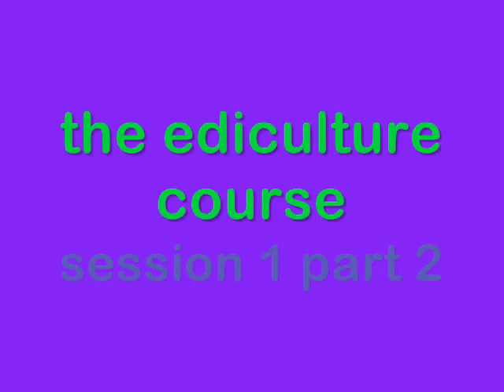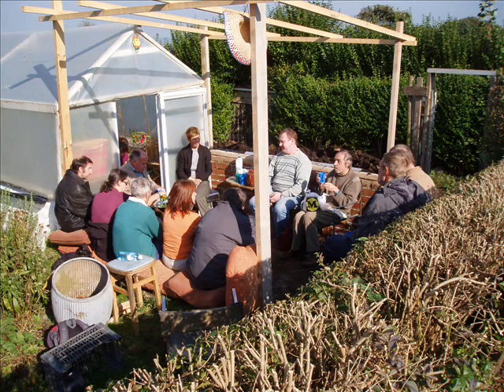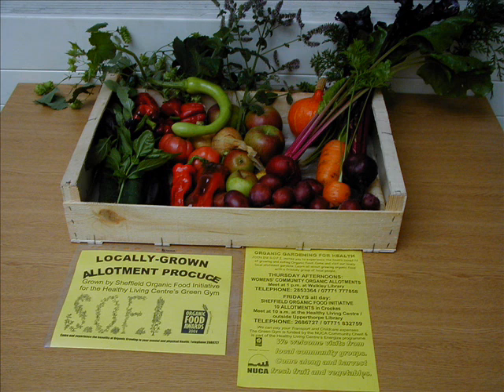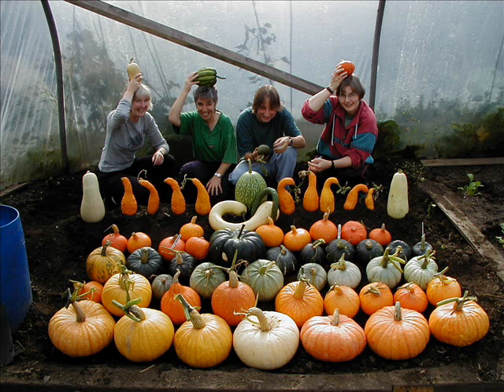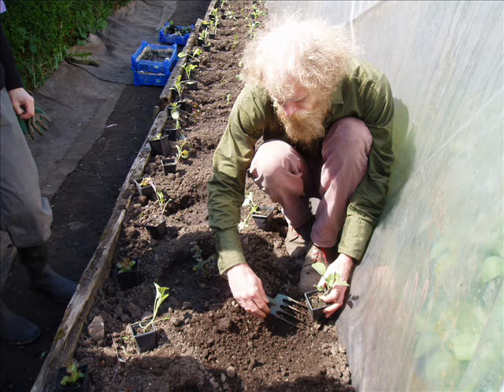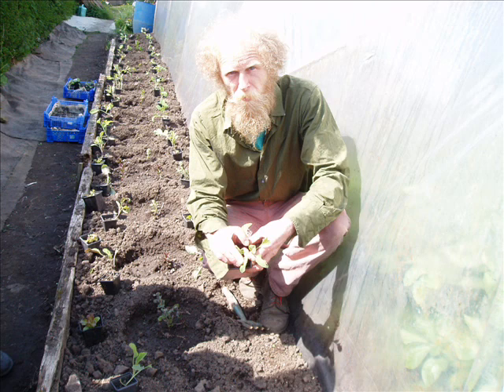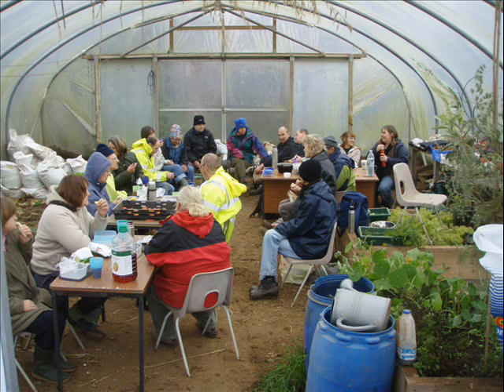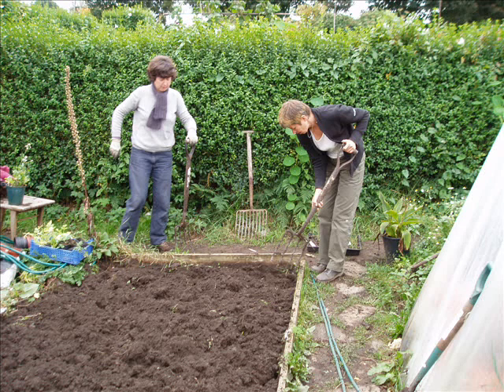ediculture course session 1 part 2 0001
GROWING FOOD  A Guide to Producing for the Kitchen, Garden, Allotment and Field
n.b.Link to "organic-guru.co.uk/Courses/Theory of Organic Cultivation" for related texts.
The aim of this course is to introduce ideas and concepts which will explain the fundamental principles of Organic food growing. These topics are relevant and useful whether you are a beginner or more experienced.
   After learning how to grow a wide range of crops in a variety of contexts, I concluded that the subject was serious enough to develop as a class-based course.
   Ornamental or amenity gardening are very different topics. We need a less militaristic and mechanistic approach to our food supply.
   Many previous students have found that this gives them the familiarity and understanding they need to pursue their growing aims and ambitions autonomously.
   Some have even got jobs as growers. The course is designed to run for 10 class sessions. I hope you find it an enjoyable and instructive experience.

Richard's courses are a chance to immerse yourself in the world of self-sufficiency.
He grows hundreds of varieties of annual and perennial foods, including a diverse range of heritage seeds. He has been a professional food-grower for 20 years: teaching courses and running projects, which have helped hundreds of people to access growing opportunities and engage in the therapeutic process of growing.

 The courses are a chance to be part of the continuous traditions of growing which still have relevance in the modern world. An opportunity to secure your own food future!
 He has invented the concept of "Ediculture" (edible-culture) to describe the pragmatic, human-scale production techniques which we can use to meet our personal and domestic needs.
 To find out what previous students thought of the courses, check out the Feedback section on the Facebook Ediculture i-frame.
 e.g.    "Fantastic course. Been gardening for 30 years, but learnt lots, including a lot that's not in the books. Loved the generous spirit of giving away samples, plants etc.  Highly recommended."
         Evening class: GROWING FOOD Organics, Biodynamics & Permaculture for Health,  Nutrition and Security: A Celebration of Edible Culture

     The course provides a comprehensive overview of the whole subject, explaining the practical science involved in growing food. The subject is presented as a human-centred occupation or craft which can bring life-long enjoyment in the form of edible art!
 The course begins with core elements: soil, fertility and site design, then covers the practicalities of cultivation, plant health and timing for all year round eating, concluding with the potential to produce more plants, fruit, seeds, crops and harvests.

• Students receive a copy of the course book, providing essential  information about each topic.
• The course includes access to an extensive seed-bank of local heritage varieties of edible crops and also a wide selection of culinary and medicinal herbs.
• Students are encouraged to borrow from a large library of relevant books and archive material.
• You also get the chance to taste samples of fresh produce each week, including dozens of types of Apples and Pears.
• The course also provides a social opportunity to meet and get to know other people with an interest in local growing and eating.

Tutor Richard Clare has been delivering courses for the general public for more than ten years and is adept at guiding both beginner and more experienced growers. He has developed and maintained a range of small, medium and large-scale growing sites in and around the city and co-ordinated a variety of public access projects for the past ten years.
 As one of the few people who have taken food-growing seriously, Richard has been responsible for initiating public projects such as the Ponderosa community orchard, Gardening for Health and several allotment projects, such as LEAF, SAGE and Well-Being allotments. He has also created innovative tools and organisations to help develop the sector, such as the Green Food Map, Grow!Sheffield, Abundance, LandShare and Allotment Soup.
    He believes we need a new term to describe the current interest in self-sufficiency, which he calls "Ediculture" - Edible Culture, to distinguish this activity from ornamental, garden Horticulture or commercial, farm-scale Agriculture.